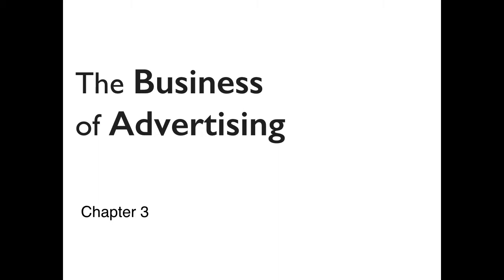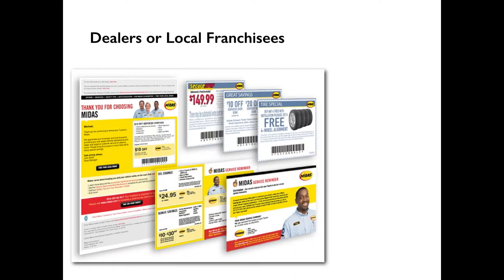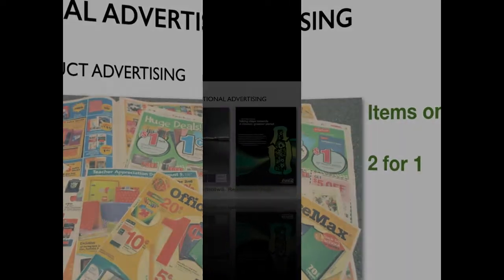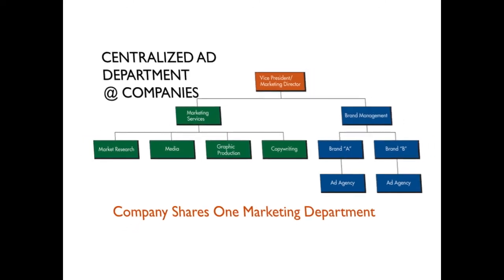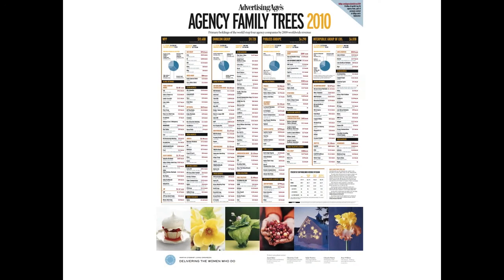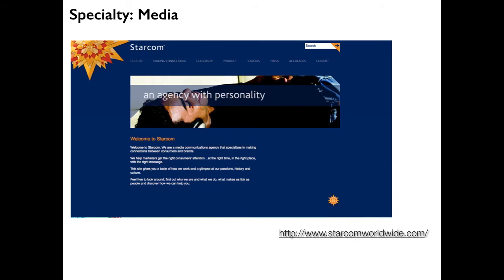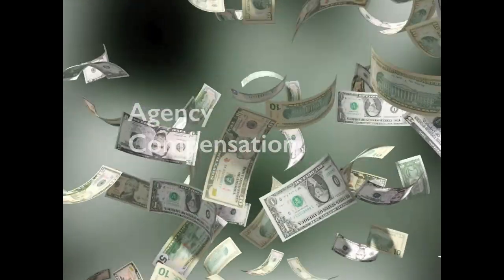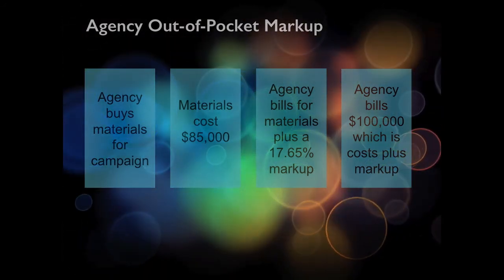Chapter 3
Video covering Chapter 3 for Introduction to Advertising